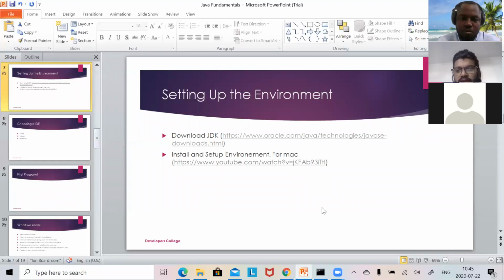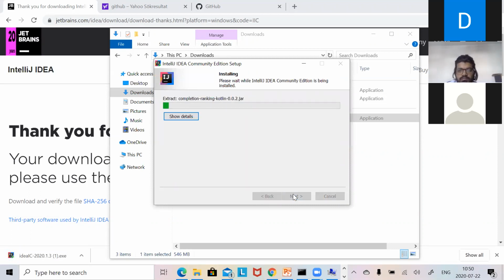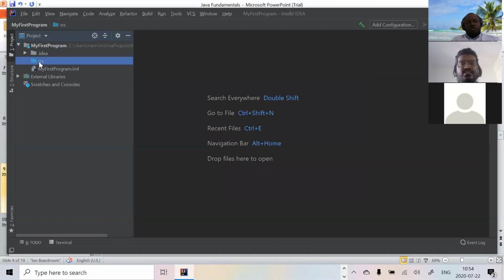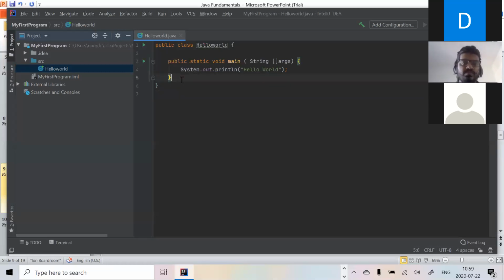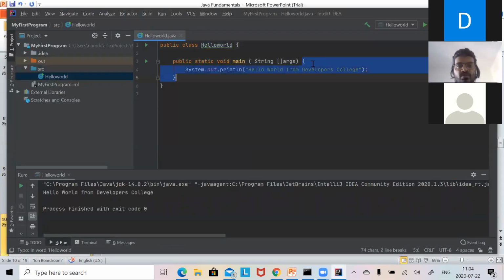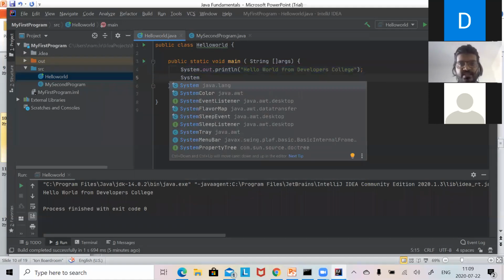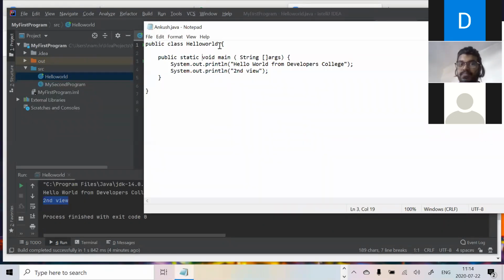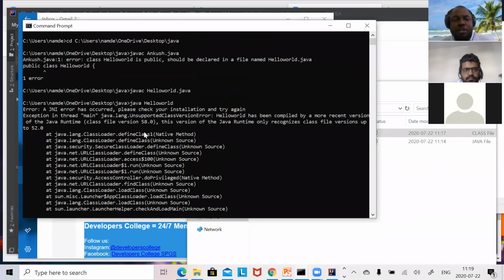Introduction To Java Part 2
An introduction to Java during Developers College Free Summer Training.